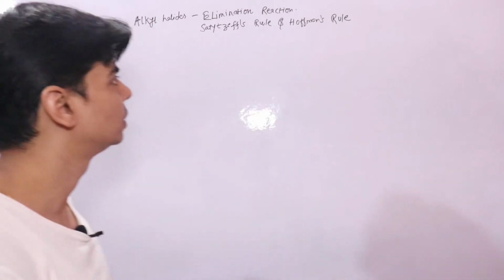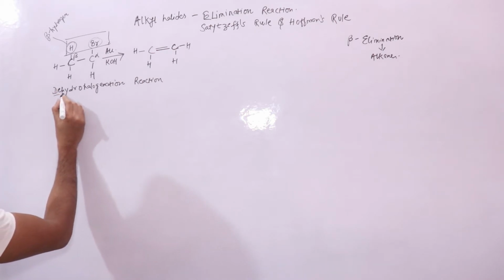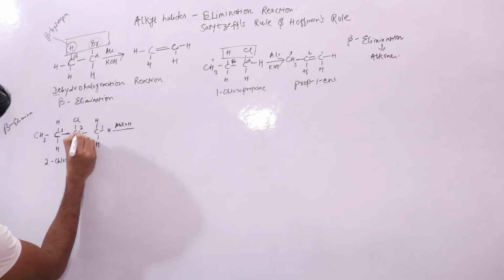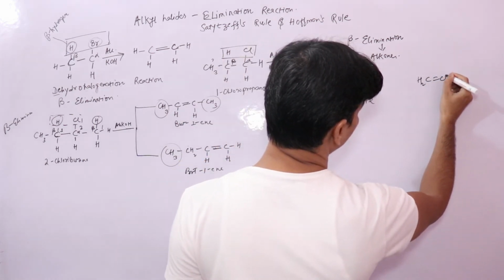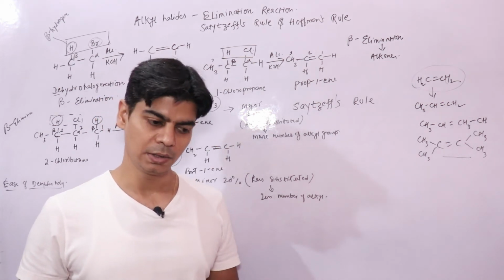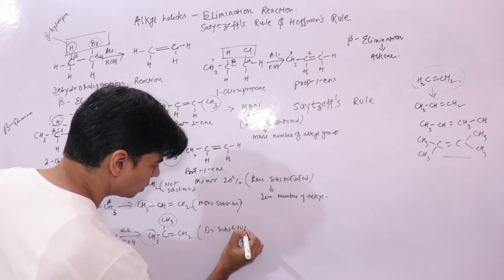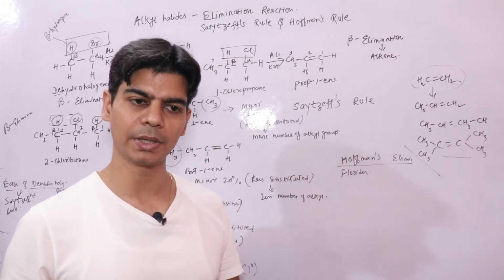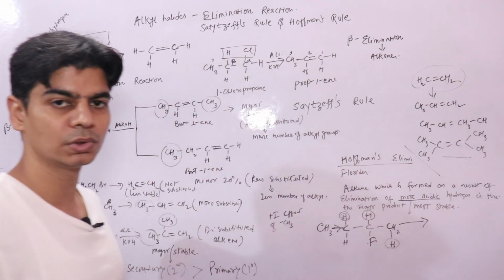Saytzeff's Rule In Elimination Reactions Of Alkyl Halides